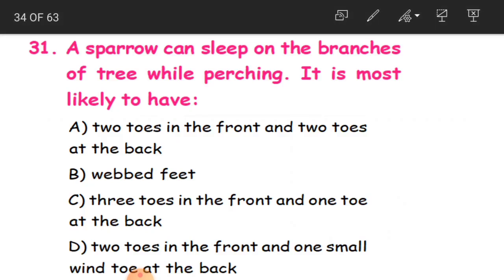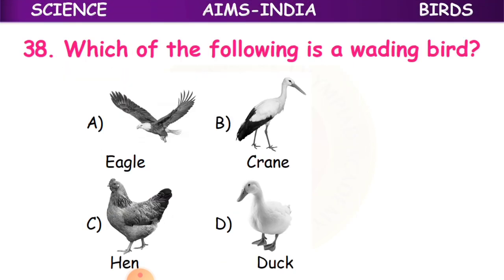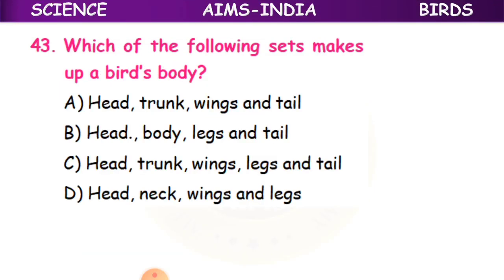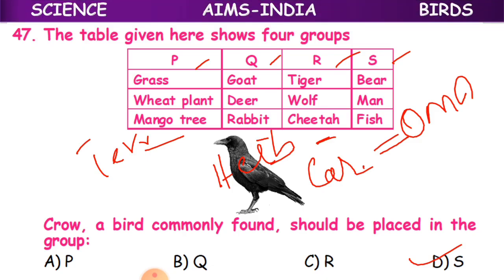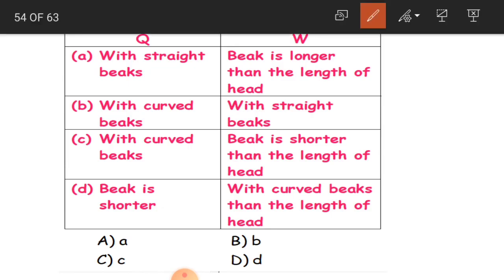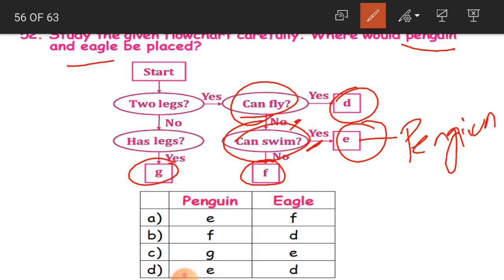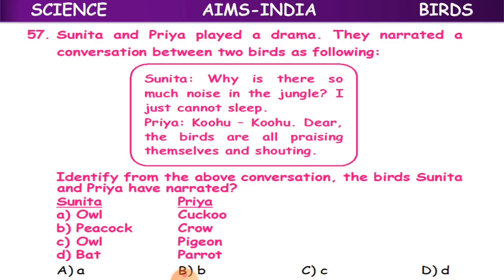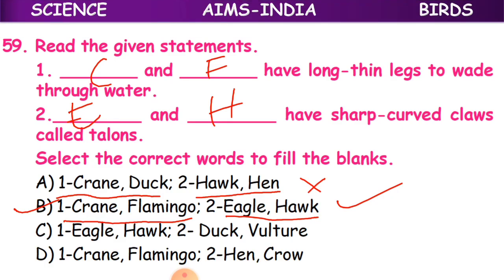3RD OLYMPIAD || SCIENCE || BIRDS || PART 05